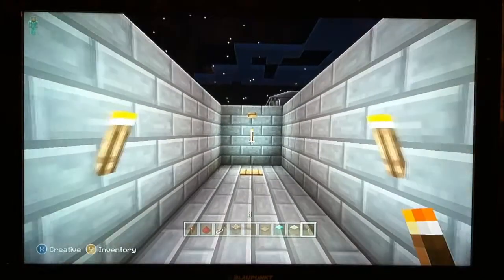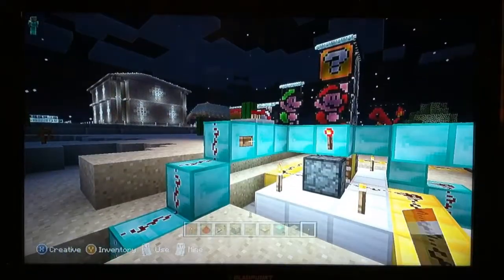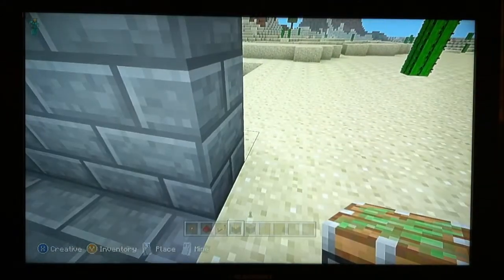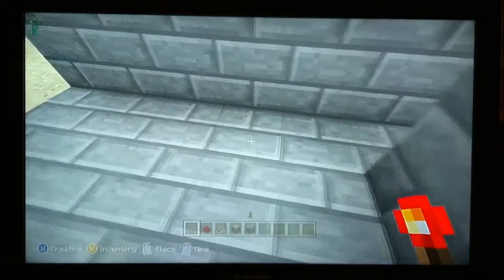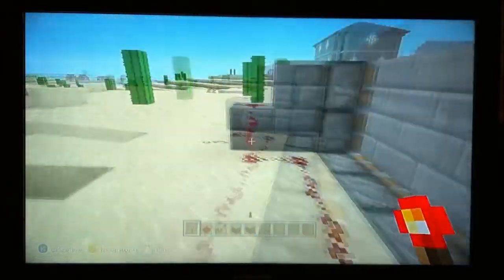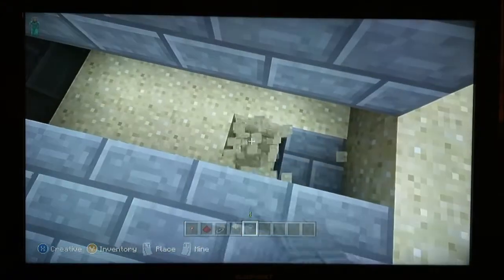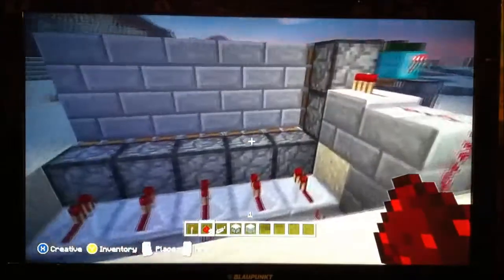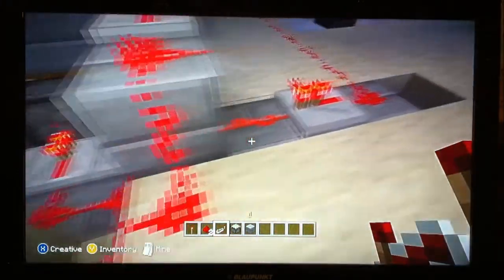Minecraft Xbox 360 Tutorial Making redstone work for you Hidden Piston door and underground entrance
This time round I show you how to make hidden rooms in your base, from a room hidden behind a room or even under it. These are the easy versions, not the flush wall type, cheap & easy for you to use in survival or for you to just mess around with.

Welcome to my new series of redstone work, making redstone work for you, how to use, make & create redstone easy so you understand & can use it in your own world in many different ways. And yes be careful of the silly-ness.

Special thanks you Jeff & Bob for their help in this tutorial.

My XBL gamertag is:
xSPARTY 117x

Add if you would like to join & message me saying so.

& to really help, share wherever you like pleases recruit more Spartans to our cause.